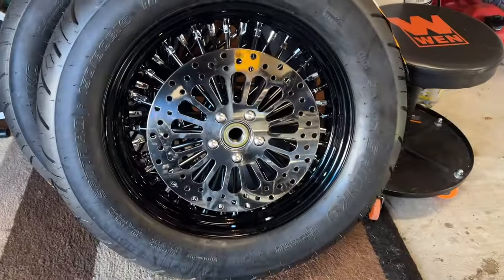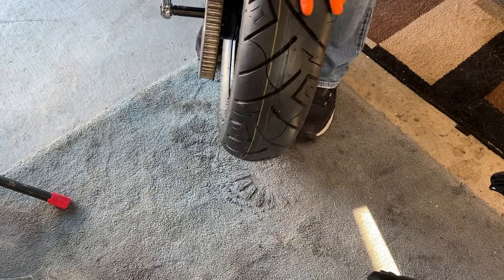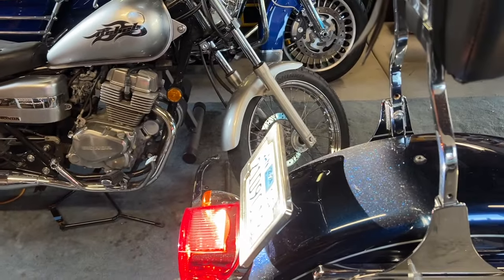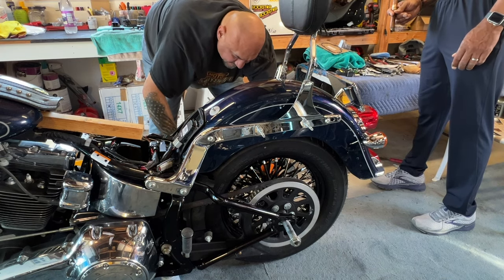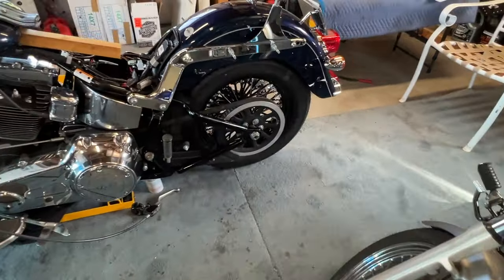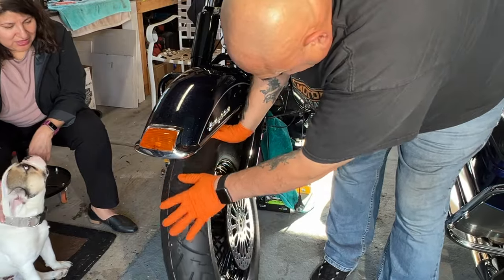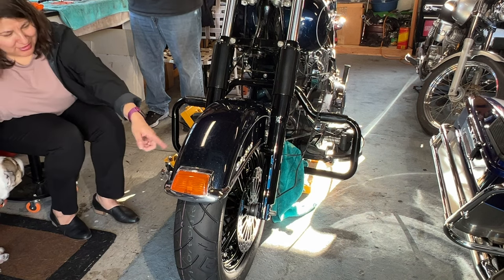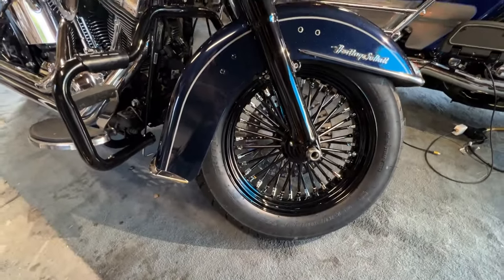Installing New Black Wire Wheels On the 2013 Softail!!!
ENTER FOR A CHANCE TO WIN A 2009 HARLEY DAVIDSON ULTRA CLASSIC "SAPPHIRE" OR A 2010 STREETGLIDE CUSTOM "WOLF" YOU CHOOSE!!!

Always remember to Ride safe, take care and God Bless!